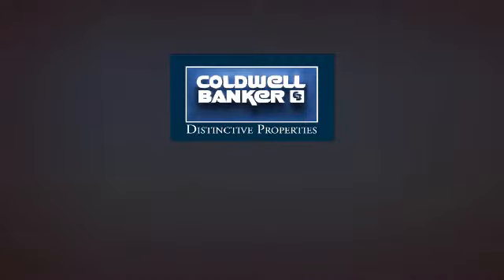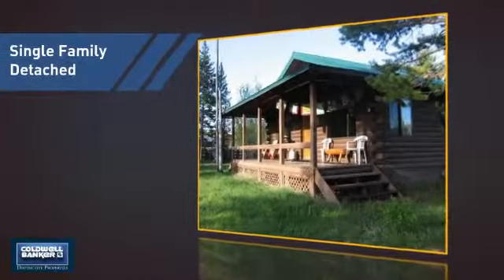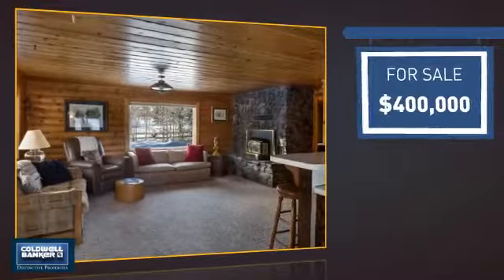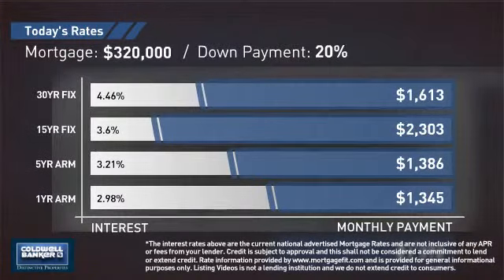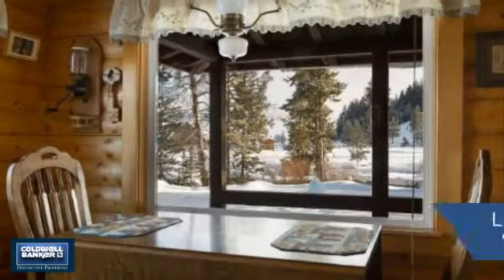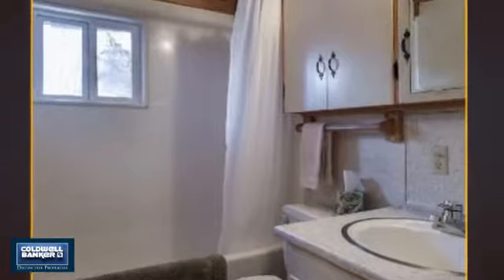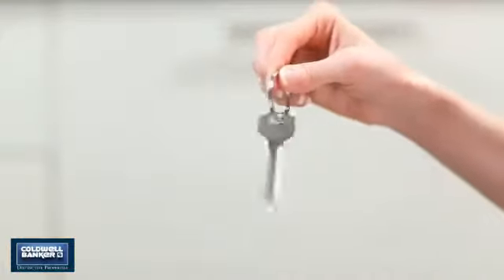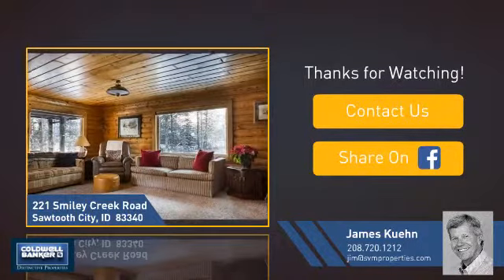Homes for Sale in Sawtooth City 221 Smiley Creek Road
Charming cabin situated on Smiley Creek and surrounded by beautiful landscaping for privacy. Has great rental potential during the Summer and makes for a perfect mountain retreat. Enjoy all that nature has to offer tucked away in this 2bedroom, 1bath cabin.
Realtor Remarks: Shown by appointment